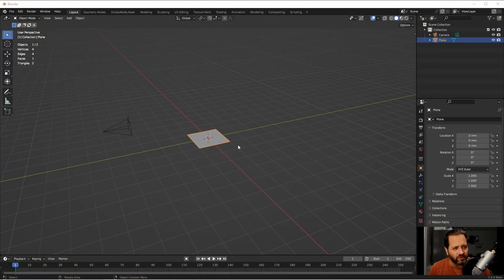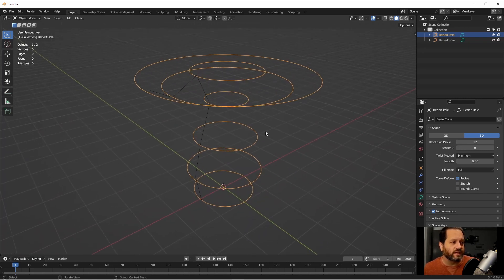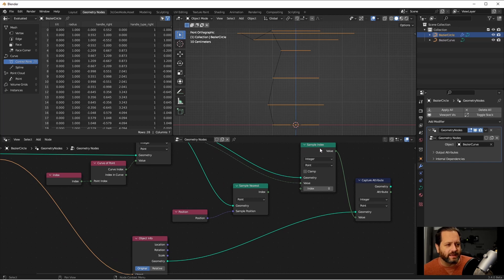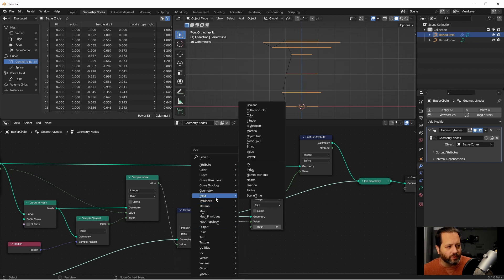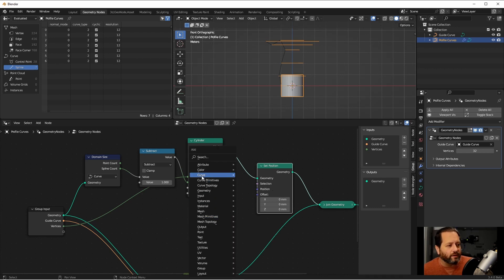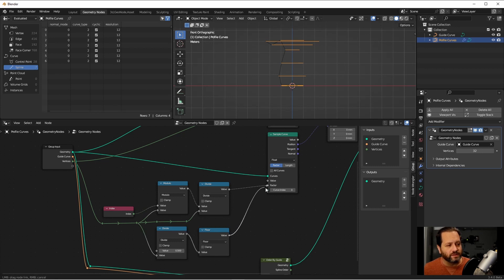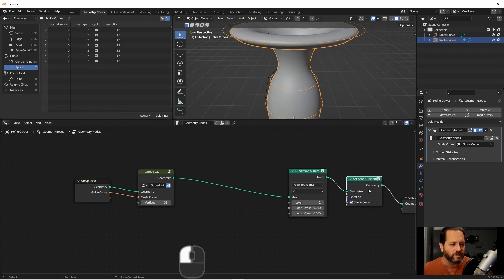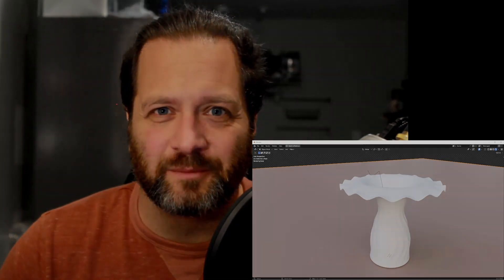Creating Stunning Surfaces with Blender and Geometry Nodes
NEW!!! In this video we will create a loft node that can do complex paths using a guide curve. In the process we will look at the Curve of Points, Sample Index, Sample Nearest, and Sample Curves nodes.

00:00 - Introduction
00:21 - The General Idea
01:33 - Translating the Idea to Geometry Nodes
02:47 - Making the Node Tree
14:15 - Adding Some Flair
15:04 - Creative Profiles
15:55 - Conclusion